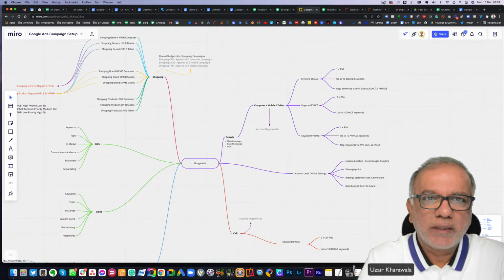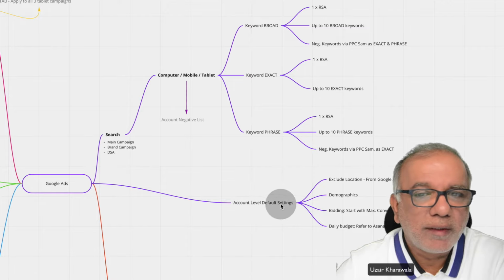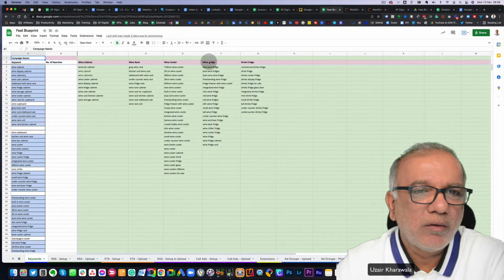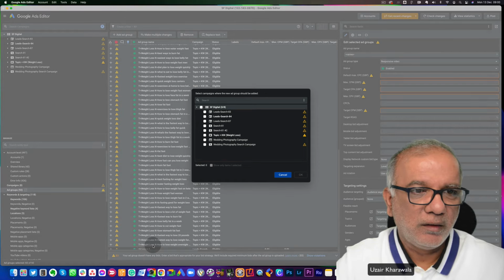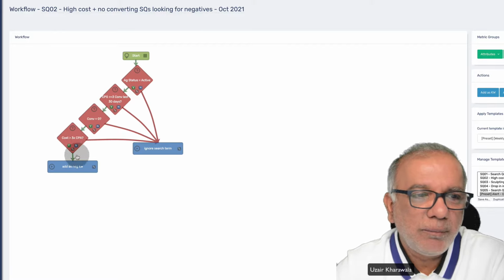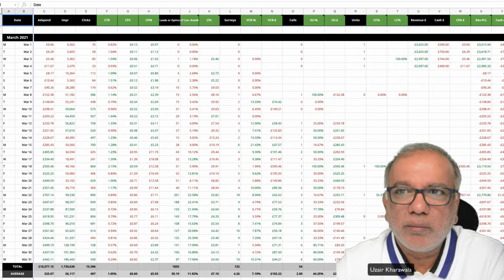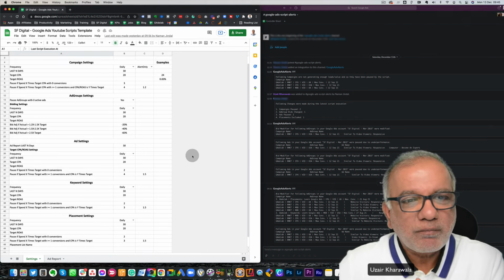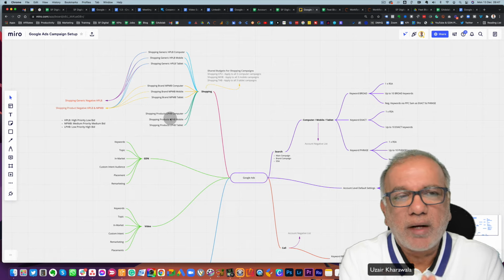The Most Advanced Google Ads Workflow...EVER!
The most advanced Google Ads Workflow on YouTube!

Free Resources